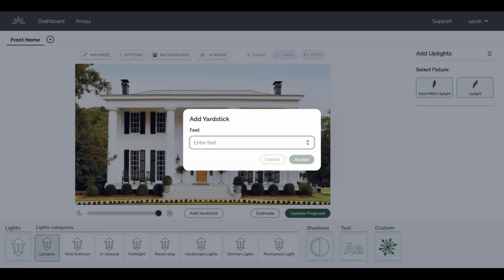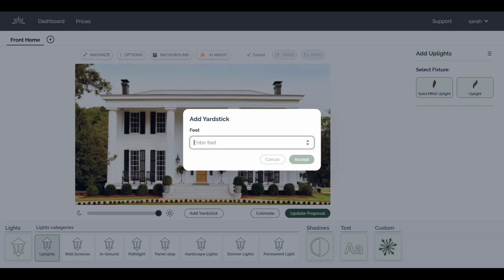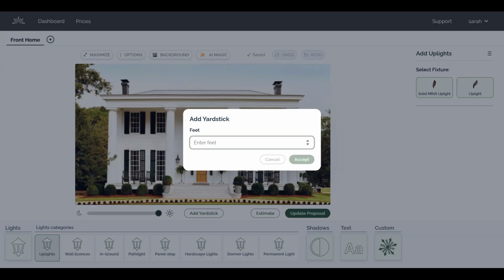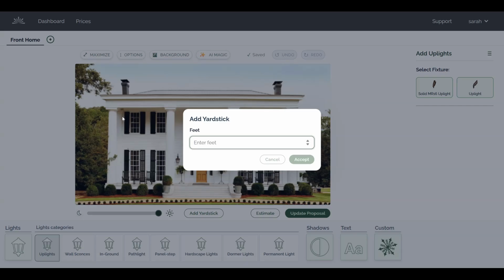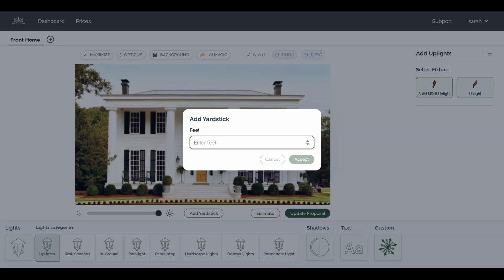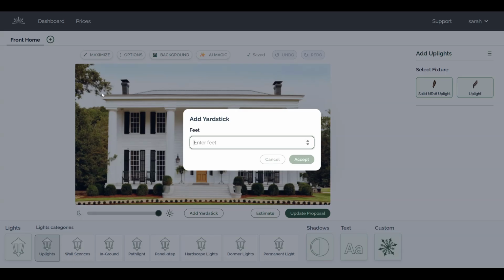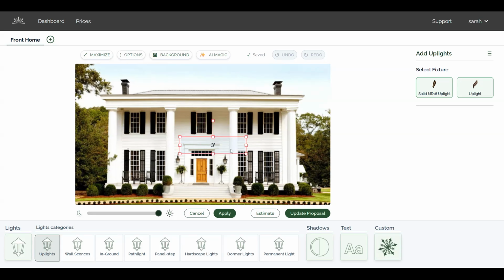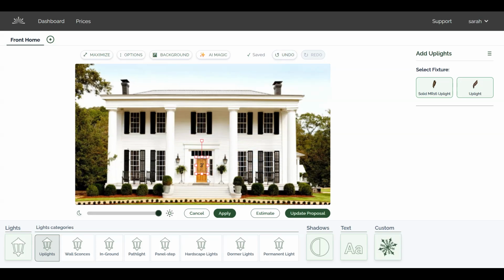The Yardstick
Welcome to LLU! This is your 3rd step in our guide to using LLU.